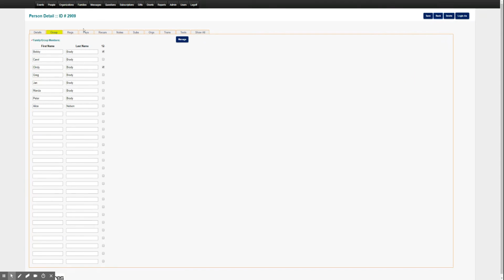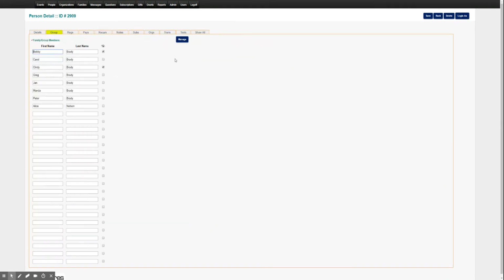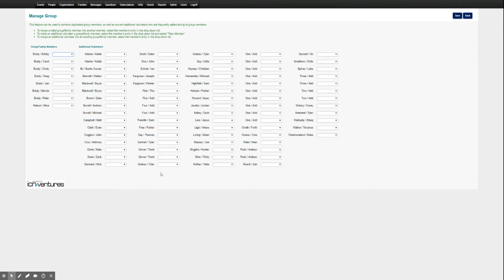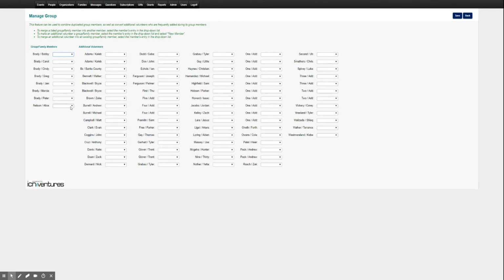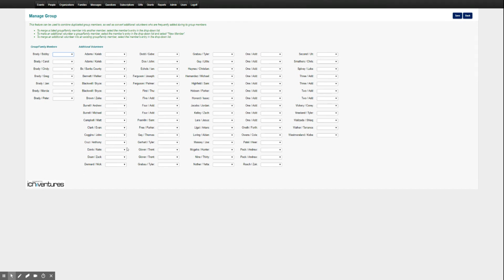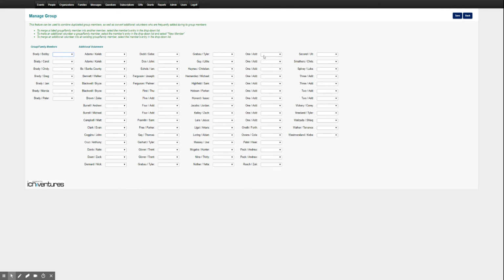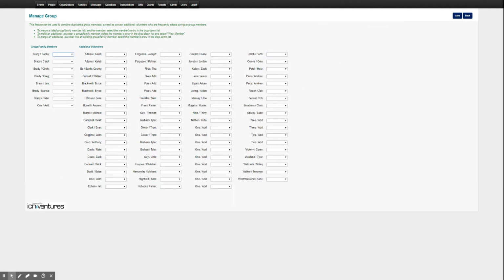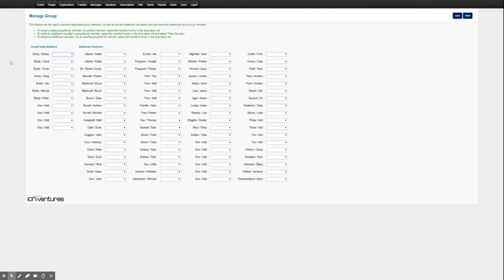MealsByGrace Admin - Managing Groups